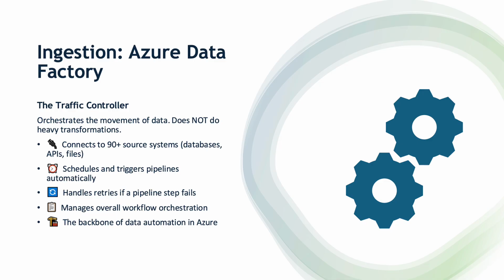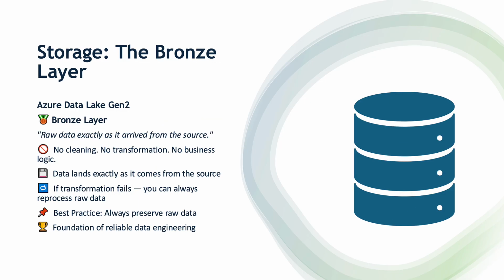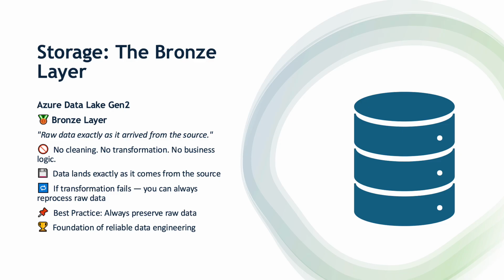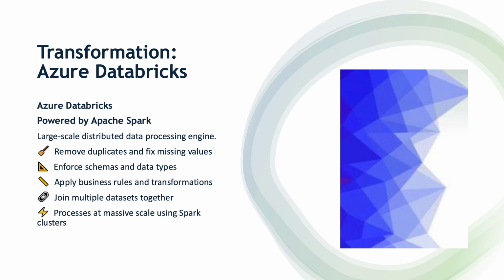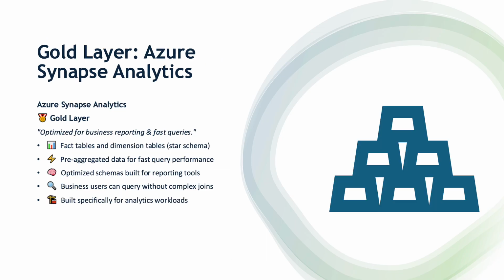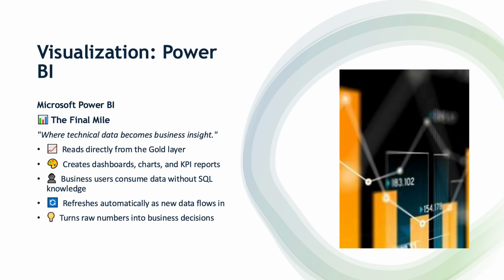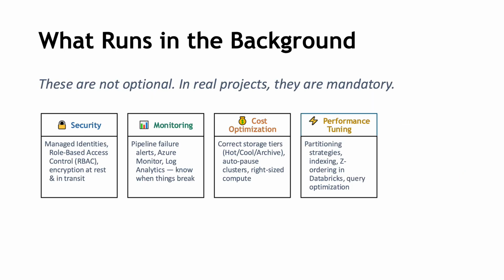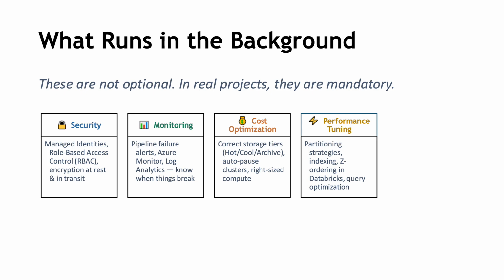Azure Data Engineering End-to-End Architecture Explained | Beginner to Real-World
In this video, we break down the complete Azure Data Engineering architecture step by step.

If you're confused about how Azure Data Factory, Data Lake, Databricks, Synapse, and Power BI connect together — this video will give you clarity.

We cover:
• Data Sources
• Azure Data Factory (Ingestion)
• Bronze Layer (Raw Data)
• Azure Databricks (Transformation)
• Silver Layer
• Azure Synapse (Gold Layer)
• Power BI Reporting
• Real-world architecture flow

This is Part 1 of the End-to-End Azure Data Engineering Project Series.

In upcoming videos, we will build this entire architecture step by step.